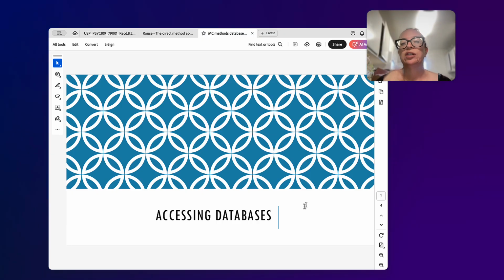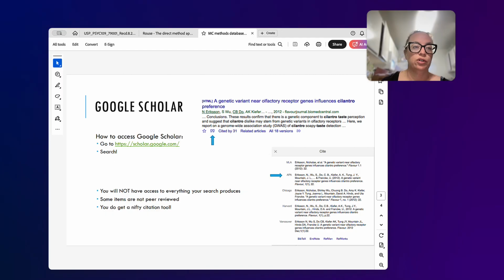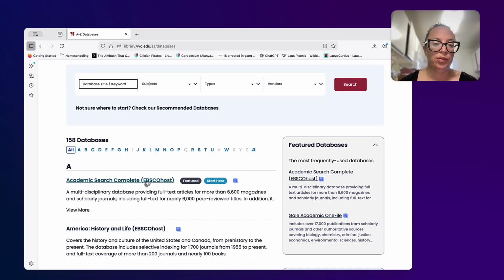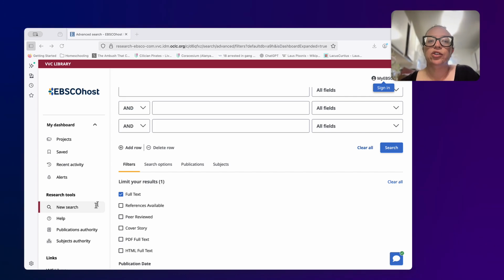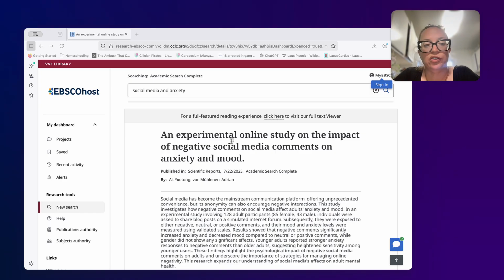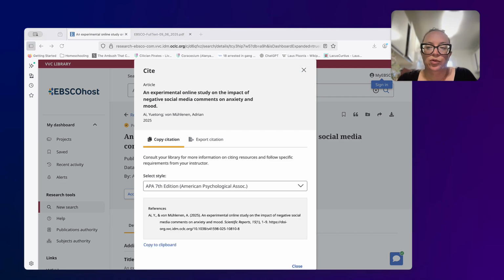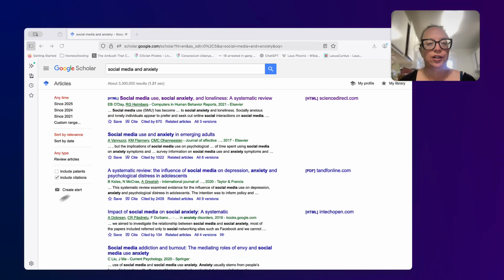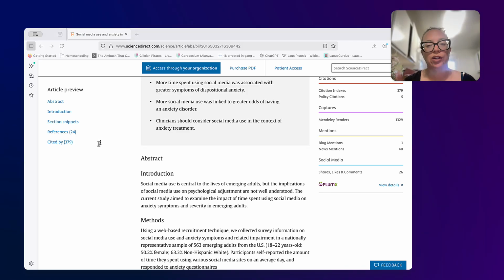Database access demo